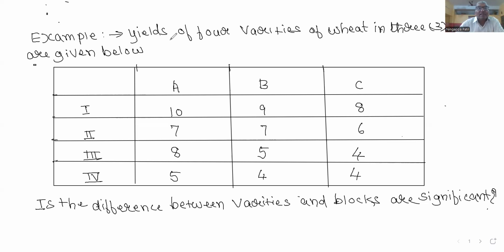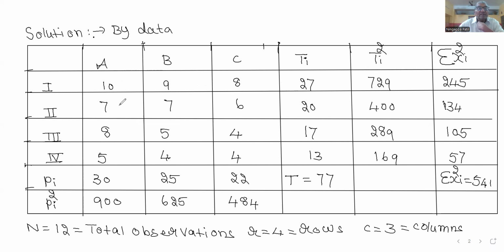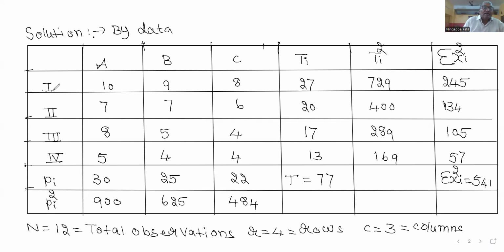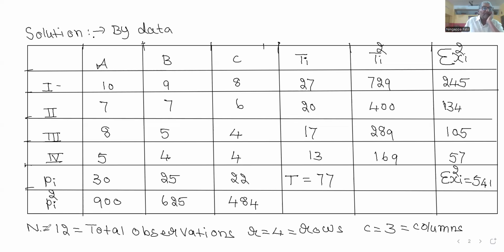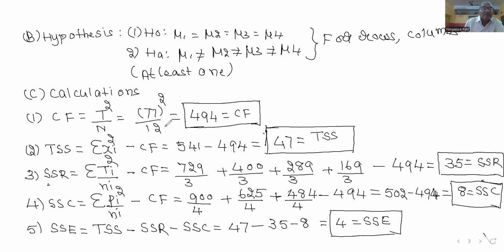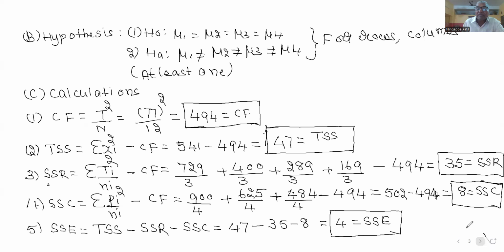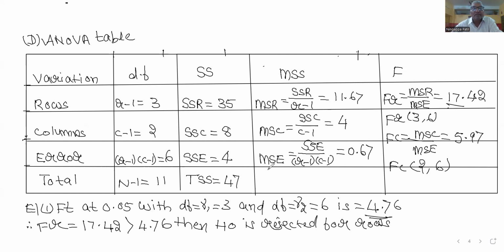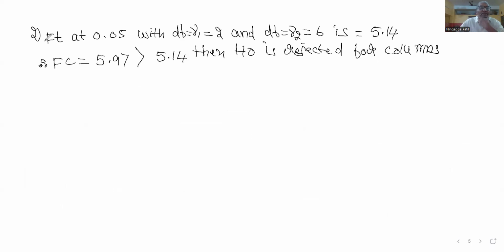TWO WAY ANOVA BY SHORTCUT METHOD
THIS IS TWO WAY ANOVA PROBLEM BY SHORT CUT METHOD WHICH SAVES LOT OF YOUR VALUABLE TIME AND EFFORT IN EXAMINATION,WISHING YOU GOOD LUCK.
DEAR STUDENTS PLEASE LIKE ,SUBSRIBE,SHARE FOR SUPPORTAND ENCOURAGEMENT
i am doing the same problem by method2 by short cut by using calculator in 3 minutes, please watch that video also , I uploading it in few hours
thanking you with warm regards, wishing you good luck
N.B.PATIL